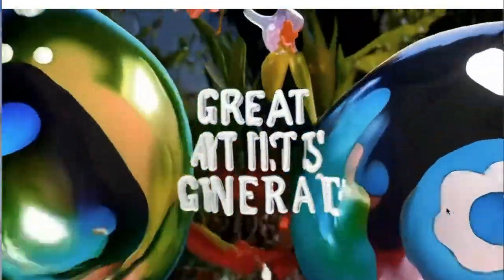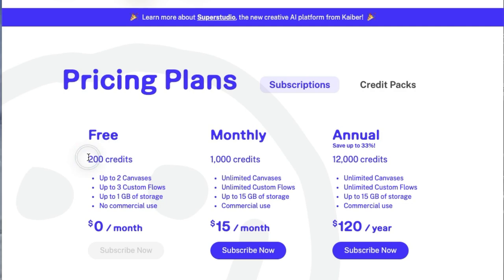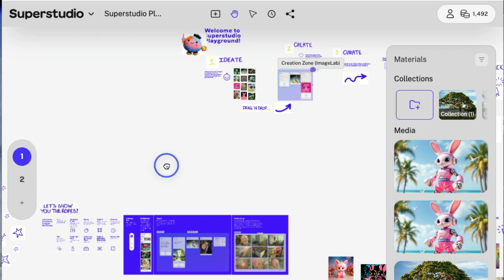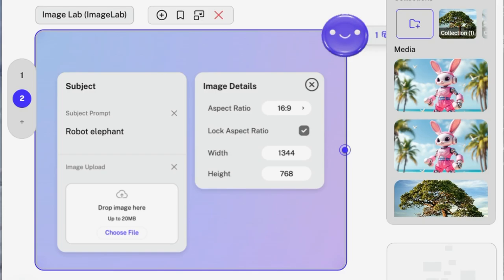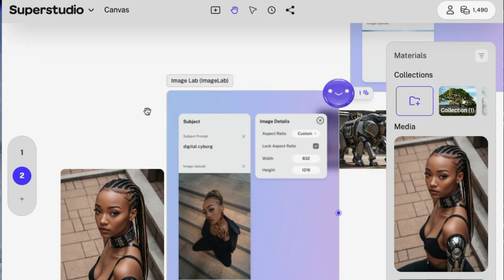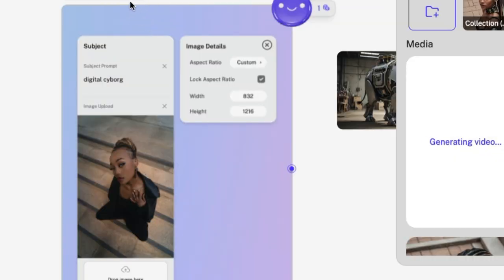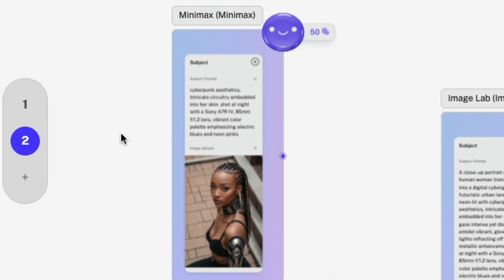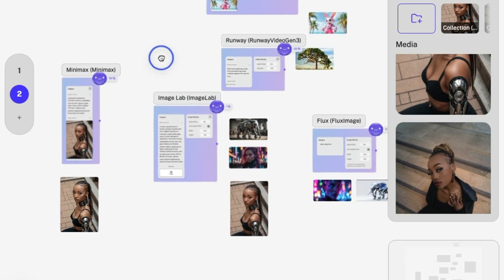Kaiber AI Super Studio Image Tutorial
In this video, we’ll walk you through the Kaiber AI Super Studio Image Tutorial and How to Make Stunning AI Images using AI models Image Lab and Flux.

🔥 Highlights of this tutorial:

1. Step-by-step guide to using the Super Studio Image Lab.
2. How to create striking, high-quality AI images in minutes.

Kaiber's tools make creativity more accessible than ever—no experience needed! Watch now and level up your image-making game with AI’s powerful capabilities. If you’re ready to transform simple images into masterpieces, hit play and let’s get started! 🎬